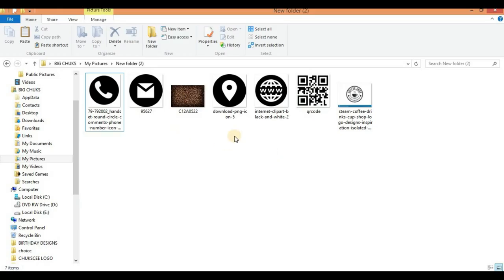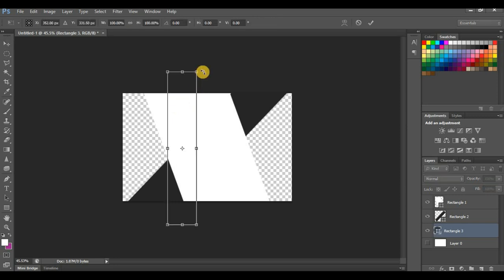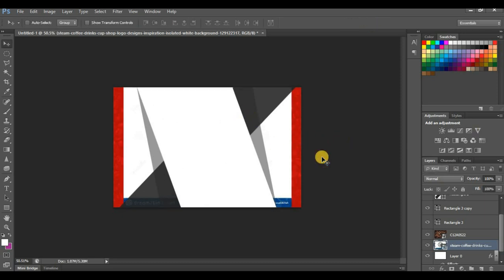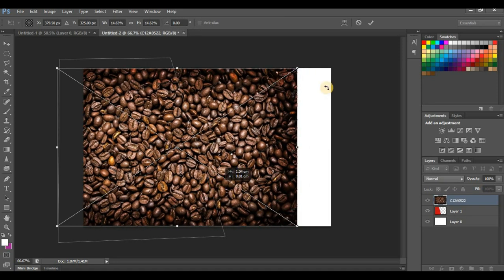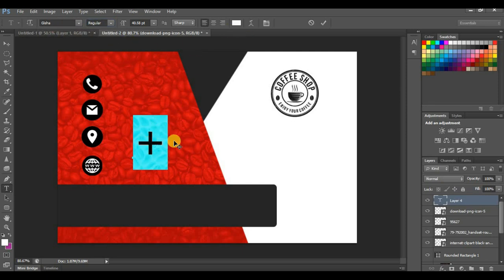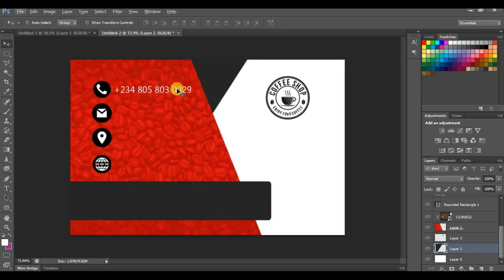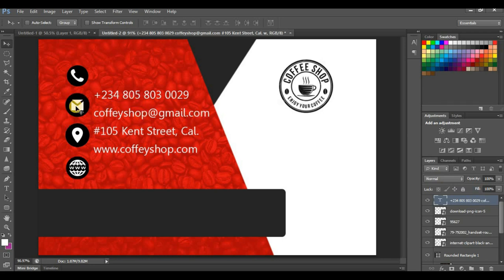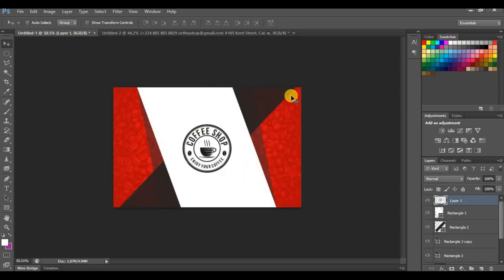HOW TO DESIGN A BUSINESS CARD WITH PHOTOSHOP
Learn to design a free business card step by step in photoshop

This video is related to De-light Hands Graphics, Delight Hands TV, Dennis Joshua, Nigerian Graphic Designer and You Tubber